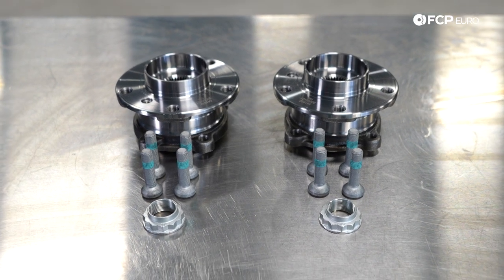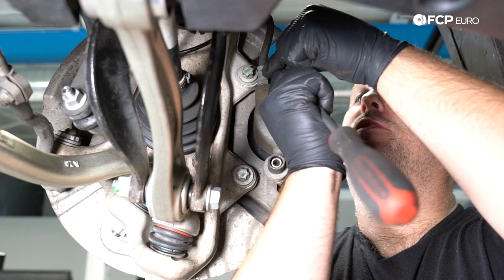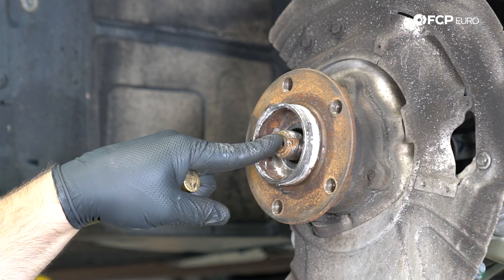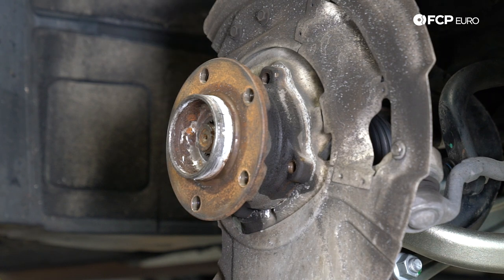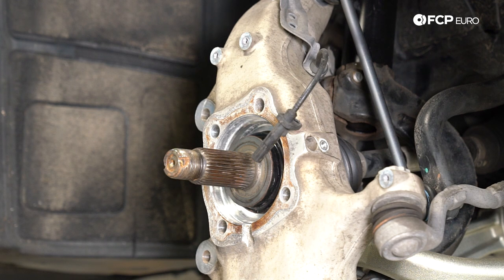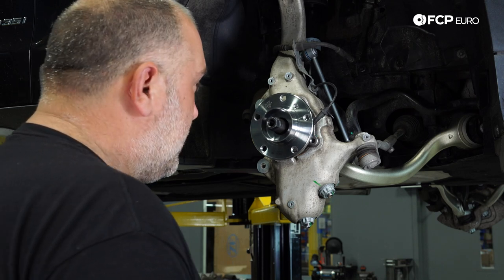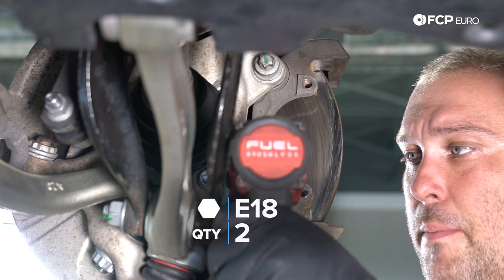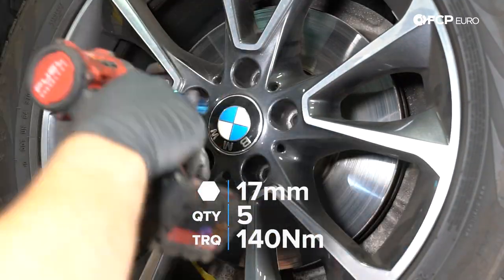BMW X5 Front Wheel Bearing Replacement DIY (2014-2018 BMW F15X5, F16 X6)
► A failing BMW X5 wheel bearing will make a lot of tell-tale sounds. A good example of this is a humming sound at highway speeds. Additionally, a bad wheel bearing will also make groaning or clunking sounds while turning. If your BMW's wheel bearings are making this noise we highly recommend immediate replacement.

Fortunately these BMW F15 X5's use a bolt-on style wheel hub & bearing which makes for quick and easy replacement, only needing to remove a few brake components and minimal tools.

Follow along as Gareth Foley, FCP Euro's BMW Catalog Manager walks you through the steps needed to get the job done.

Buy the BMW F15 X5 Front Wheel Bearing Kit On FCP Euro

Index:
00:00 - Intro & Tools Needed
02:22 - BMW F15 X5 Wheel & Brake Components Removal
04:52 - BMW F15 X5 Axle Removal Process
07:37 - BMW F15 X5 Wheel Hub Removal
12:09 - BMW F15 X5 Prepping for the New Hub
13:28 - BMW F15 X5 Wheel Hub & Axle Install
18:45 - BMW F15 X5 Brake Caliper & Rotor Install
22:06 - Thanks for Watching!